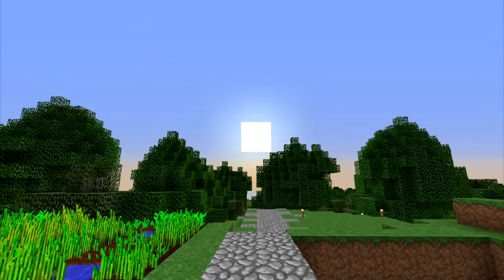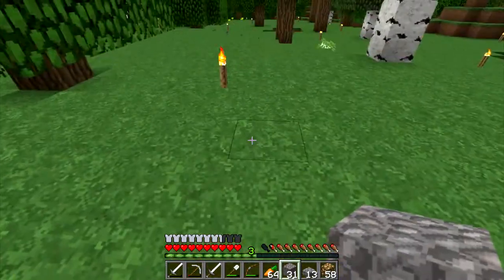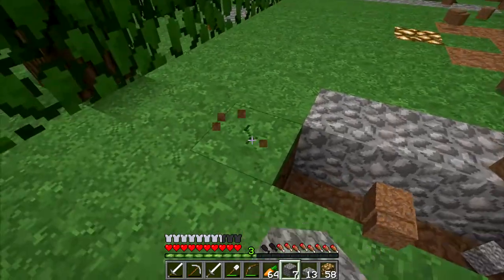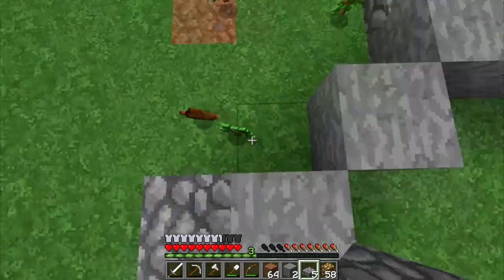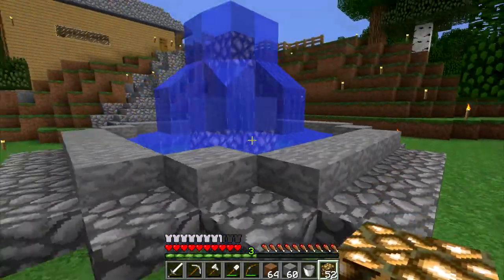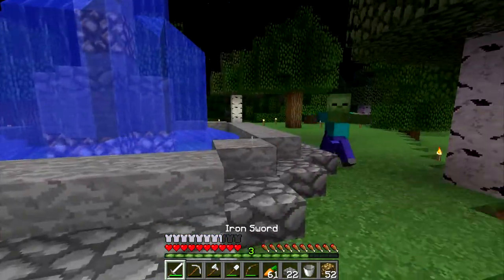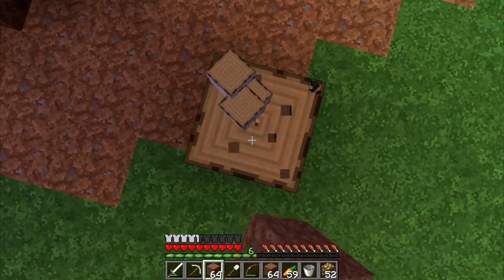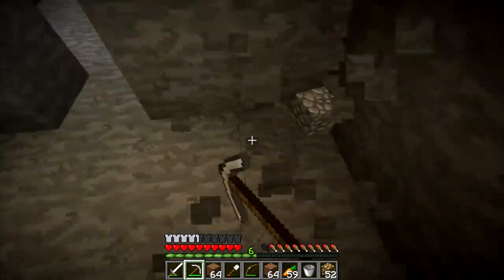Minecraft Lets Play w/ Fftara "Fountain":: Ep.26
Hello! I am Fftara Ownage. You can call me Jeffrey. I am a gamer and who loves to make videos. I mostly play minecraft but I may play other games from time to time. If you don't know what minecraft is, it is a block based game where you use blocks to build amazing building, pixel art, or what ever you desire to build!

Comment bellow on what you want to see next!

outro song is made by me and my friend.